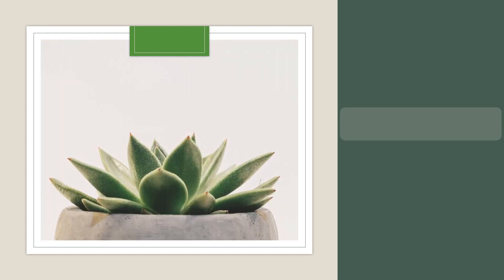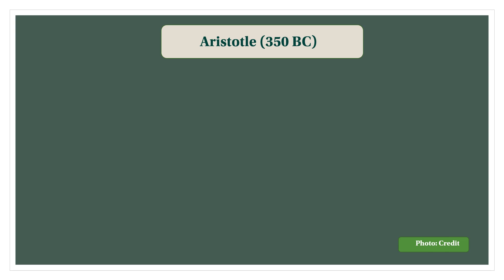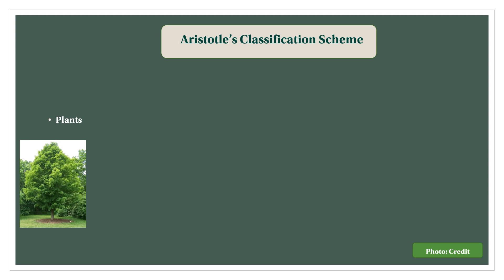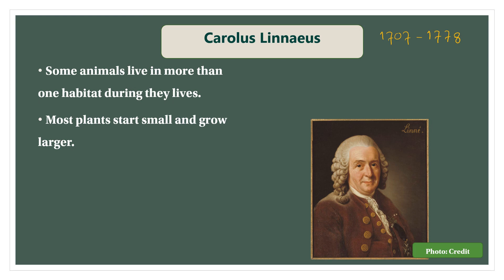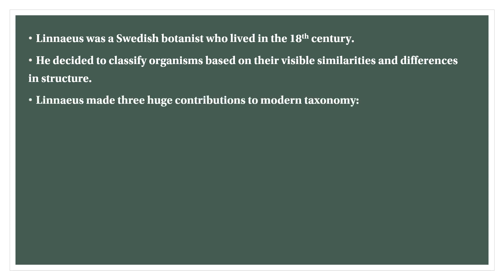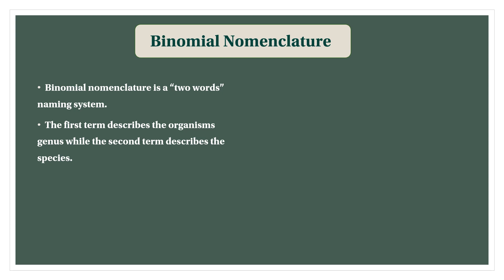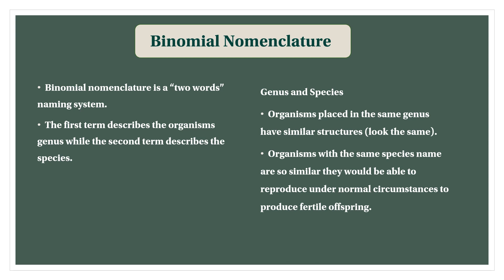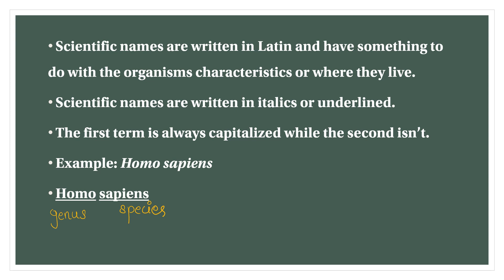Grade-10 (Biology) Taxonomy (မျိုးခွဲပညာအကြောင်းလေးကို လေ့လာကြည့်ကြစို့)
Taxonomy is the science of naming, describing and classifying organisms and includes all plants, animals and microorganisms of the world. Using morphological, behavioral, genetic and biochemical observations, taxonomists identify, describe and arrange species into classifications, including those that are new to science. Taxonomy identifies and enumerates the components of biological diversity providing basic knowledge underpinning management and implementation of the Convention on Biological Diversity. grade10 Taxonomy, grade10 science
မျိုးခွဲပညာ သည် သက်ရှိများကို အမည်ပေးခြင်း၊ ဖော်ပြခြင်းနှင့် အမျိုးအစားခွဲခြားခြင်းဆိုင်ရာ သိပ္ပံပညာဖြစ်ပြီး ကမ္ဘာပေါ်ရှိ အပင်များ၊ တိရစ္ဆာန်များနှင့် အဏုဇီဝများအားလုံးကို ပါဝင်သည်။ ပုံသဏ္ဍာန်၊ အပြုအမူ၊ မျိုးရိုးဗီဇနှင့် ဇီဝဓာတုဗေဒဆိုင်ရာ လေ့လာတွေ့ရှိချက်များကို အသုံးပြု၍ သိပ္ပံပညာနှင့် အသစ်အသစ်သော မျိုးစိတ်များအပါအဝင် မျိုးစိတ်များကို အမျိုးအစားခွဲခြားသတ်မှတ်ခြင်း၊ ဖော်ပြခြင်းနှင့် အစီအစဉ်တကျပြုလုပ်ပေးခြင်းဖြစ်သည်။ မျိုးခွဲပညာဘာသာရပ် သည် ဇီဝမျိုးစုံမျိုးကွဲများ၏ အစိတ်အပိုင်းများကို စီမံခန့်ခွဲခြင်းနှင့် ဇီဝမျိုးကွဲများဆိုင်ရာ အကြောင်းအရာများကို အကောင်အထည်ဖော်ခြင်းဆိုင်ရာ အခြေခံအသိပညာများကို ပံ့ပိုးပေးသည့် ဇီဝမျိုးစုံမျိုးကွဲများ၏ အစိတ်အပိုင်းများကို ခွဲခြားသတ်မှတ်ပေးပါသည်။